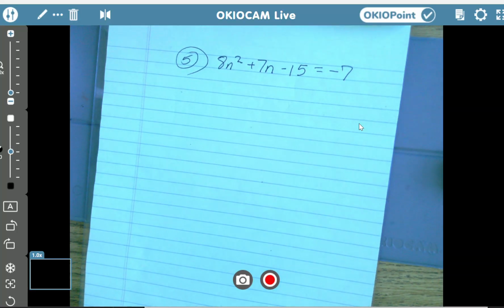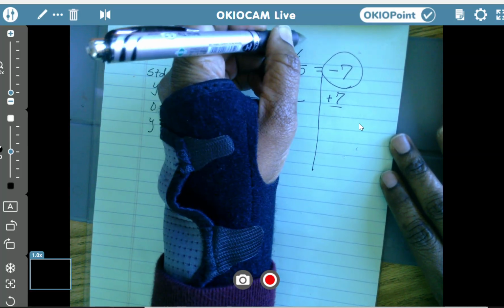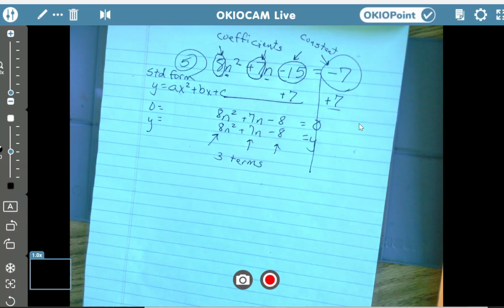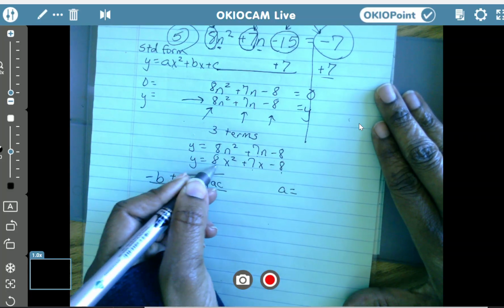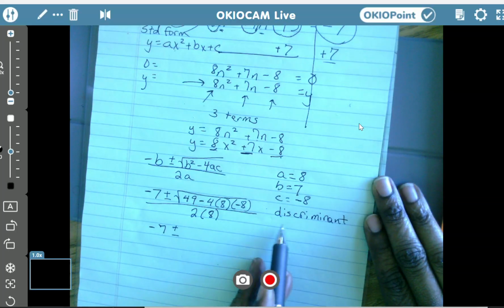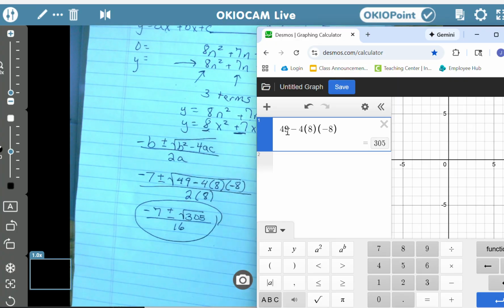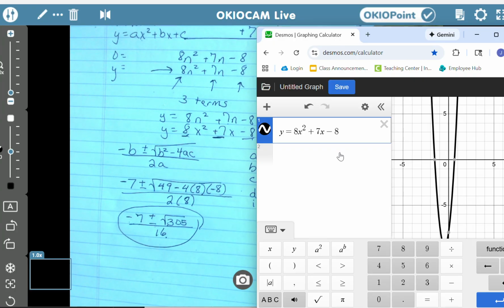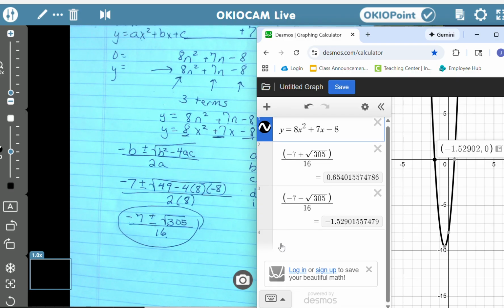Just the Quadratic Formula